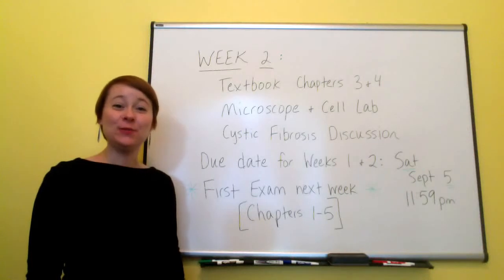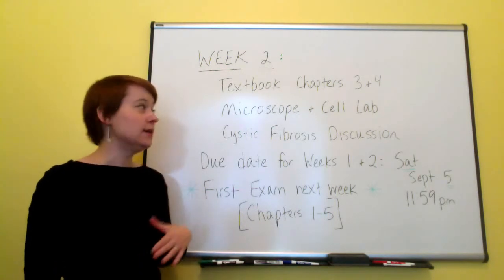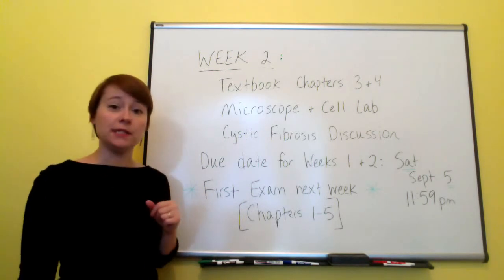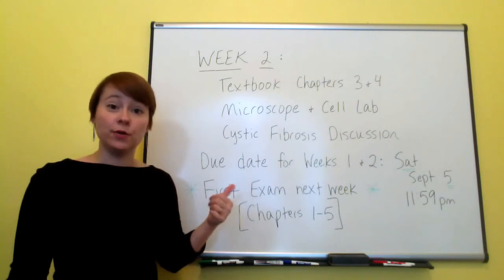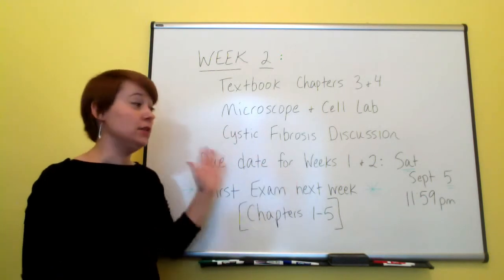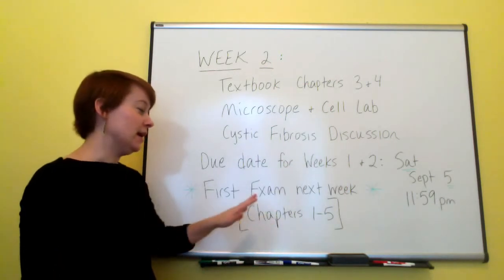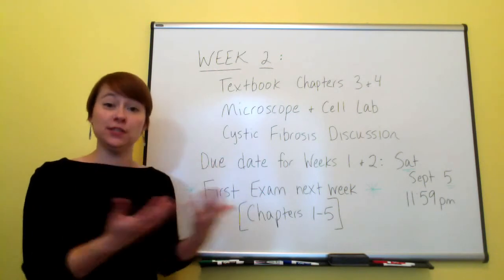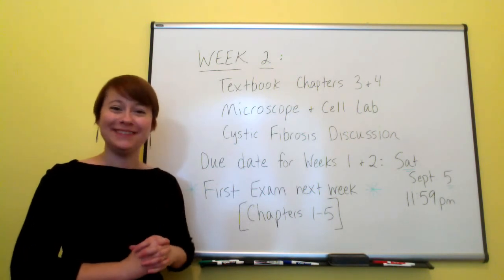Week 2 Intro Video